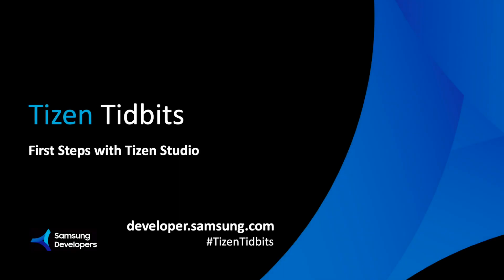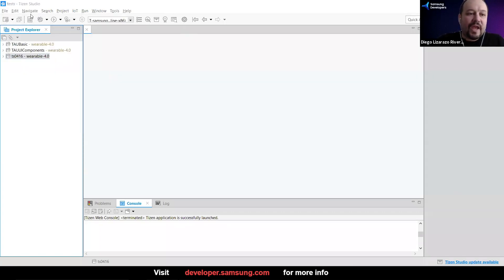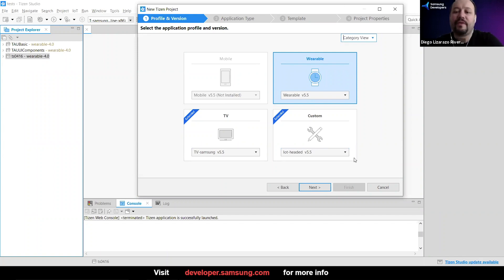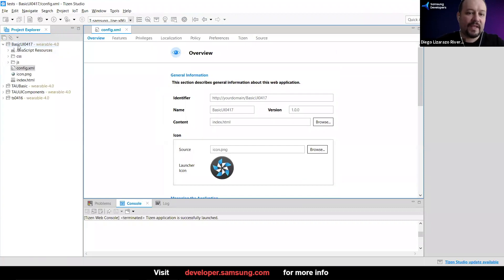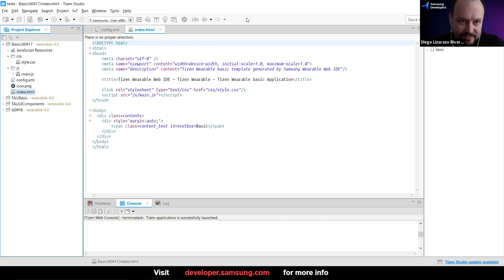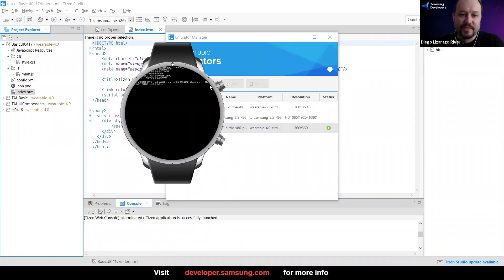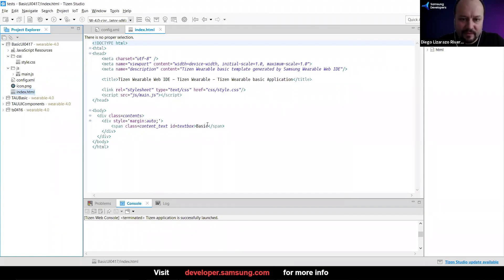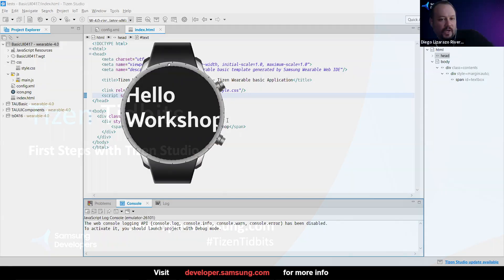Tizen Tidbits - First Steps with Tizen Studio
This video is a clip of a 2 hour Tizen online workshop, and is focused on taking you through the first steps of creating a new application in Tizen Studio.

You can also connect with Diego, our Sr. Developer Evangelist, on Twitter

Have questions? Post them in our forums